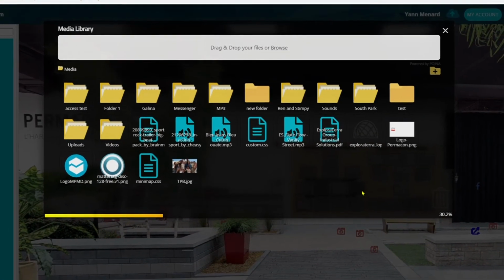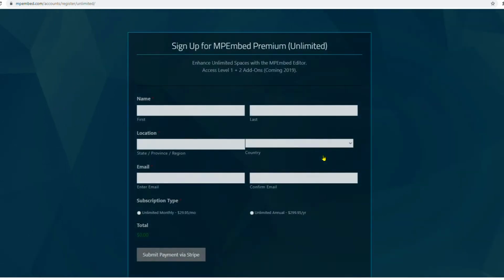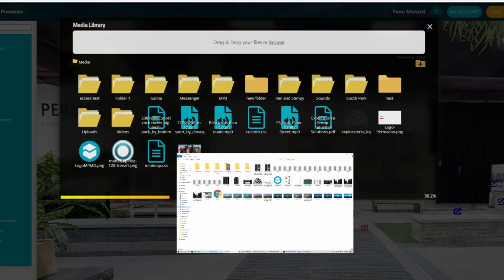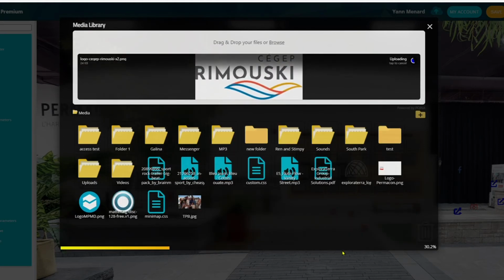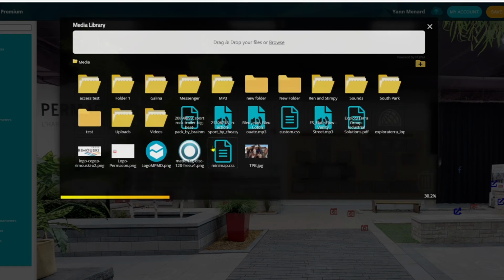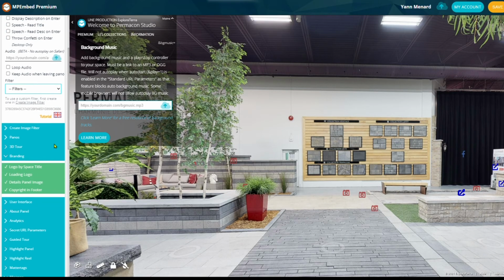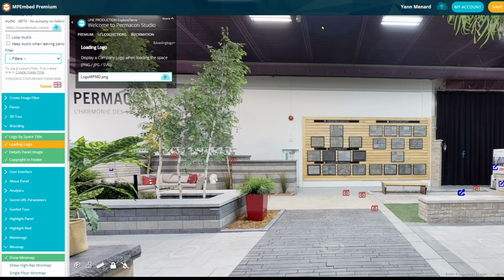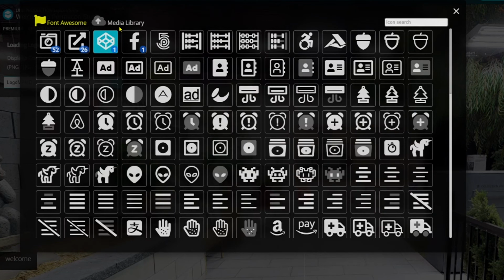MPEMBED TUTORIAL # 4 - MEDIA LIBRARY